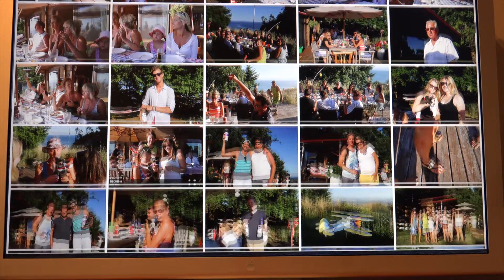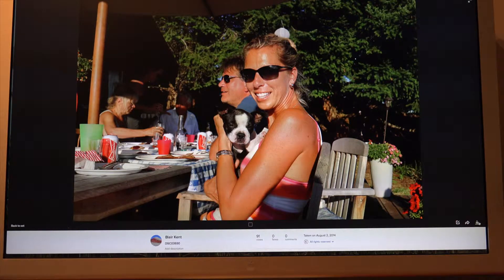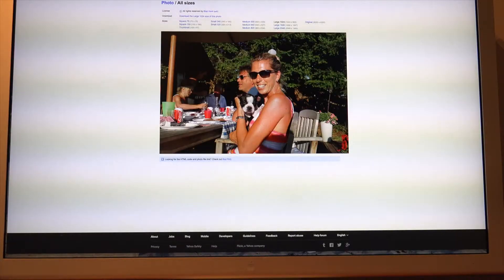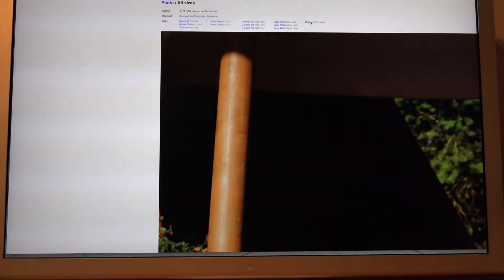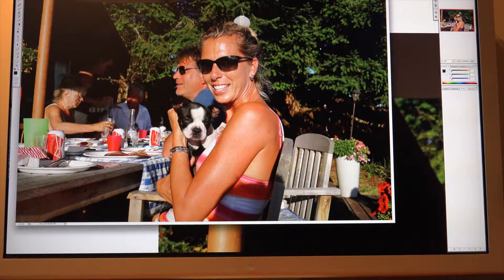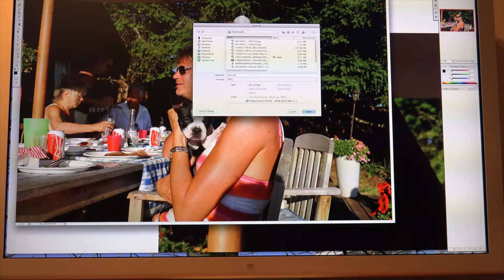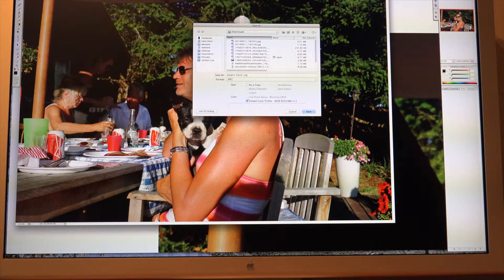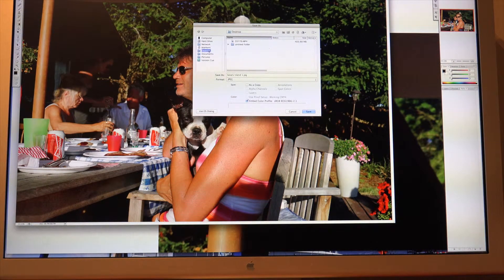Downloading from Flickr